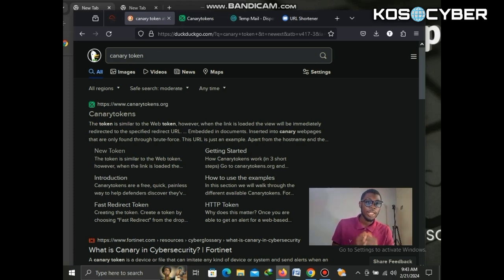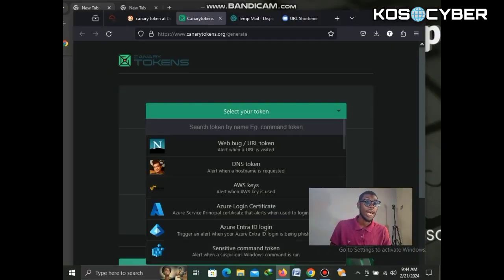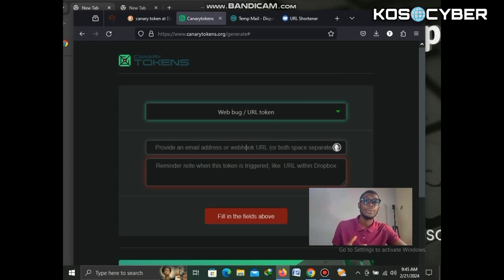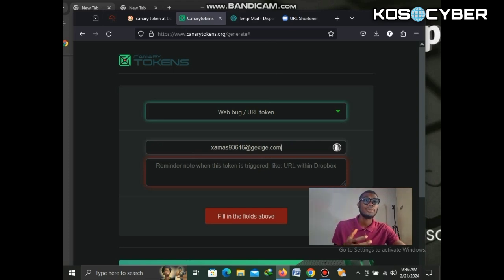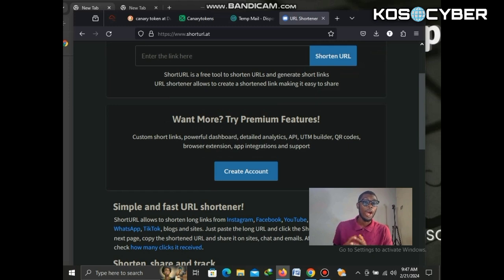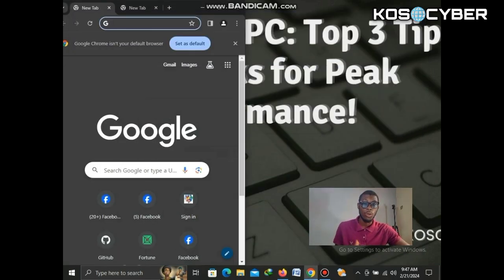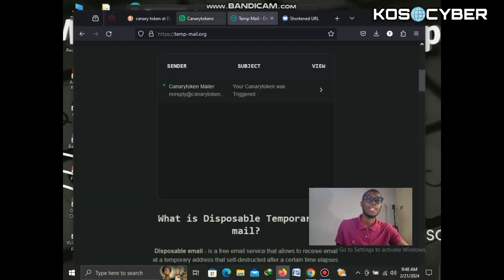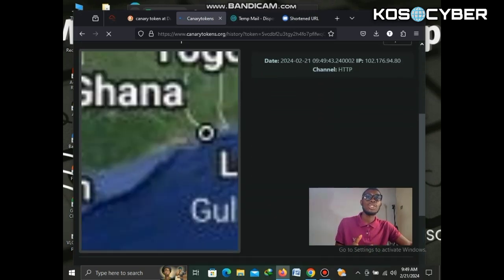how to track anyone location without touching their phone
In this eye-opening video, discover the chilling methods hackers use to track anyone's location without even touching their phone. From GPS spoofing to social engineering tactics, we delve deep into the world of cyber espionage. But fear not! We also provide you with essential tips and tools to safeguard yourself against these invasive techniques. Don't miss out on this crucial information to protect your privacy and security online.

Mentions: @CybersecurityHub @InfosecUpdates @PrivacyMatters @TechProtectionExperts @networkchunk